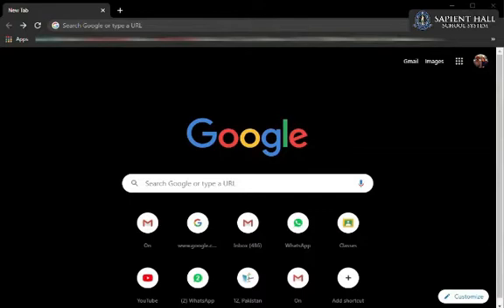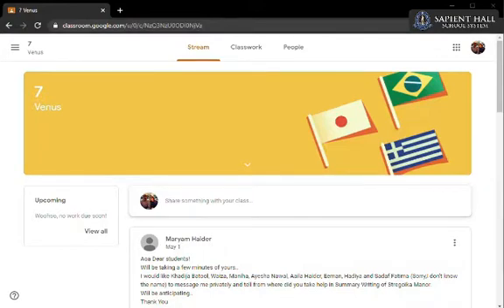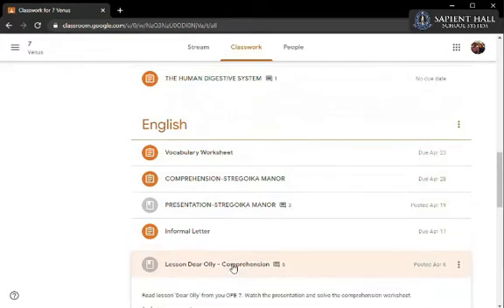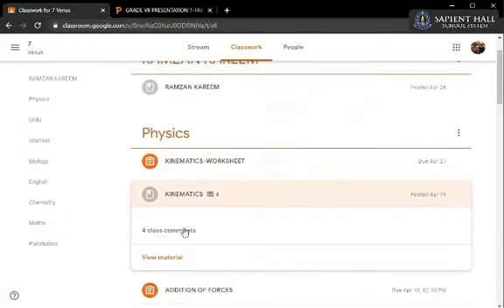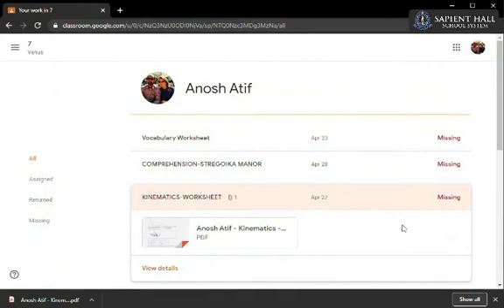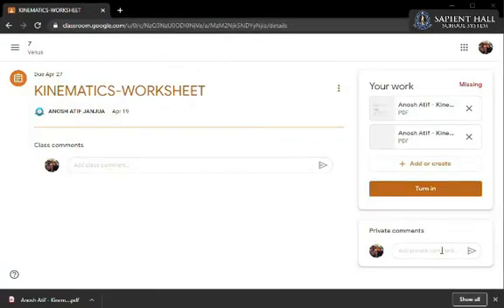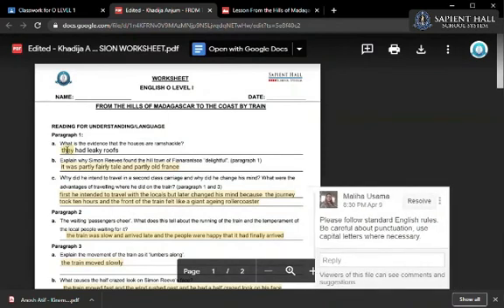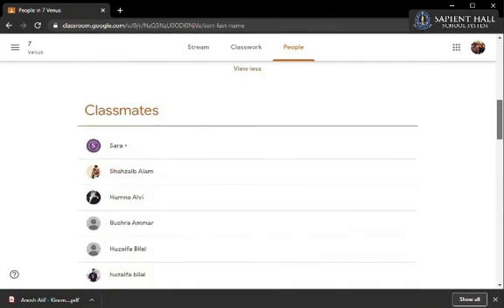how to use google class room educational channel for the welfare of the students demo clips.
2020 session online virtual classes and google class room toturial quick review how to use google class room app  primary and intermediate level of learning education for aalll.learn and serve the nation.